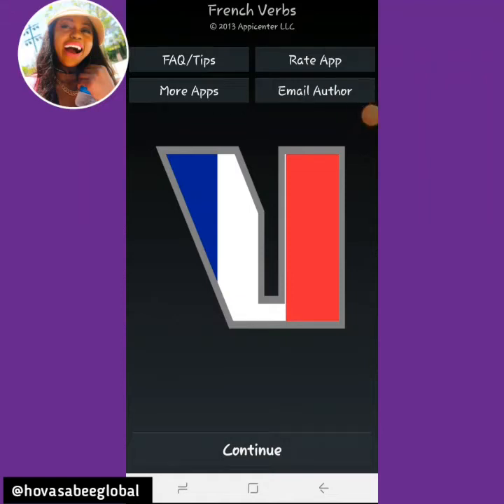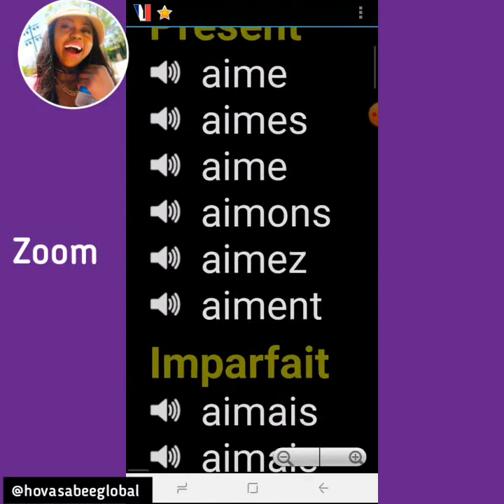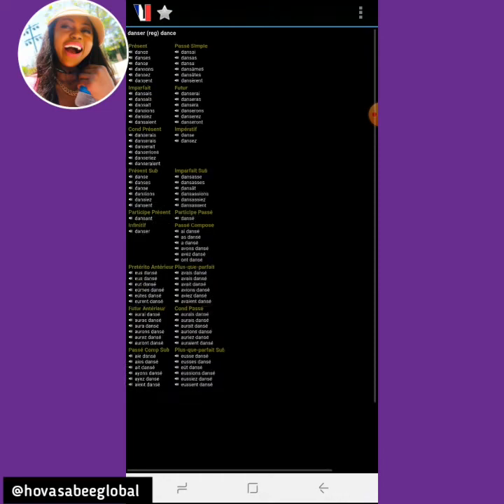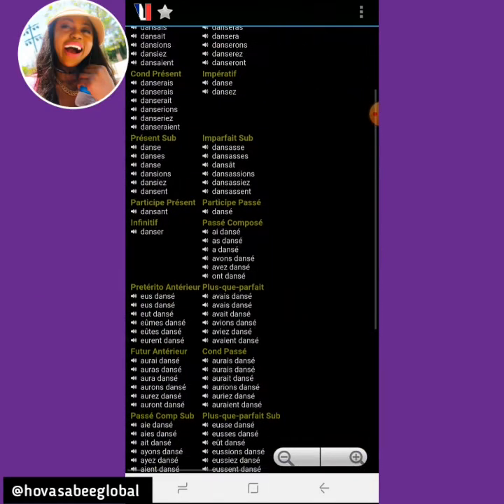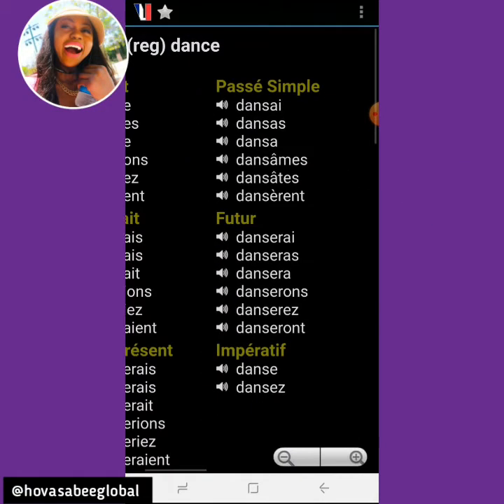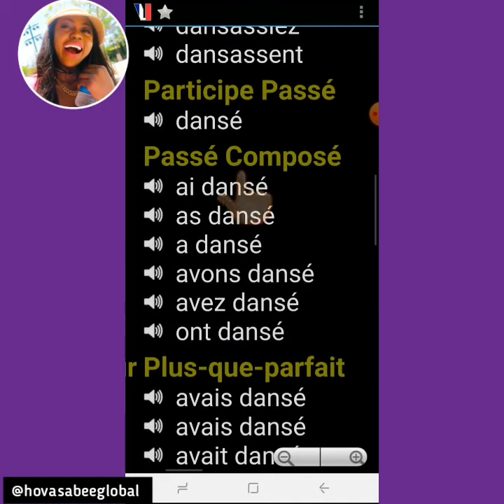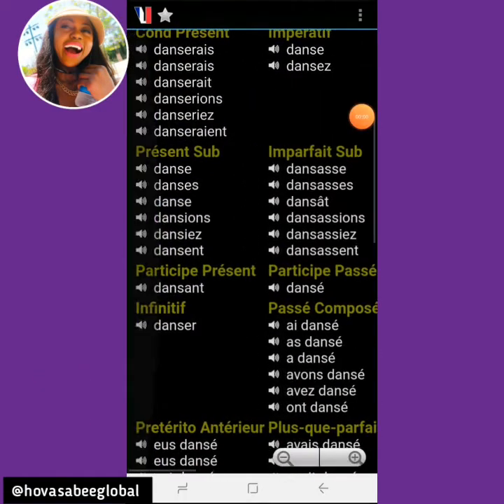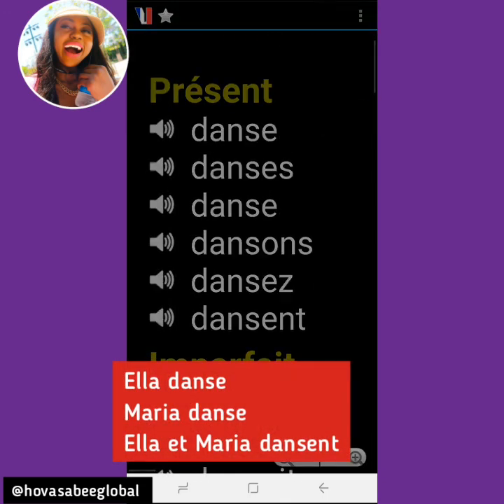TEF TUTOR- FRENCH VERB CONJUGATION- EVERYTHING EXPLAINED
-The useless tenses to ignore

-The tenses to focus on.

-and the special ingredient? Me!!! 😁
OTHER HELPFUL VIDEO TO IMPROVE YOUR VOCAB

So, this is the android app I always encourage my students to download. Still looking for a suitable iphone app.

But I tell the iphone users that I know you have a side chic android in your pocket, download this app on that one.

It's amazing.

Here's how to use the app without stressing over how there's a lot of text on it. This app is available in other languages and the same rules apply.